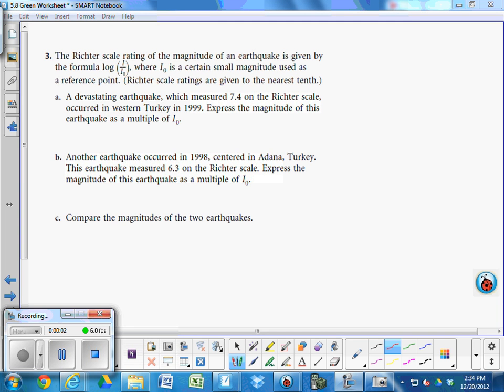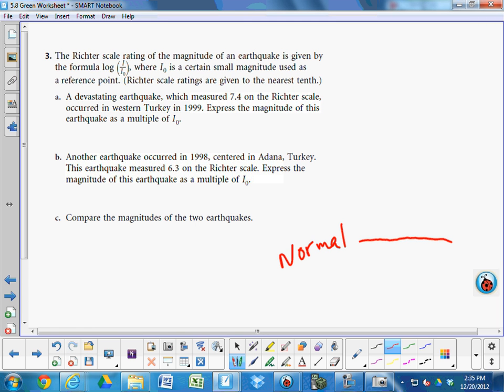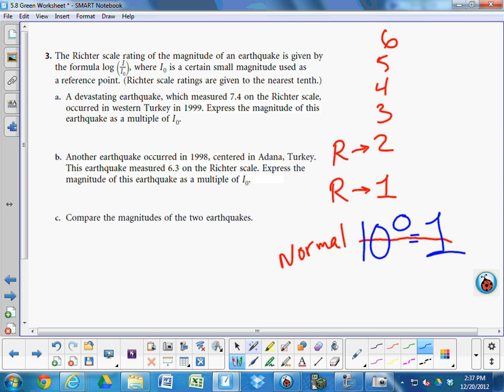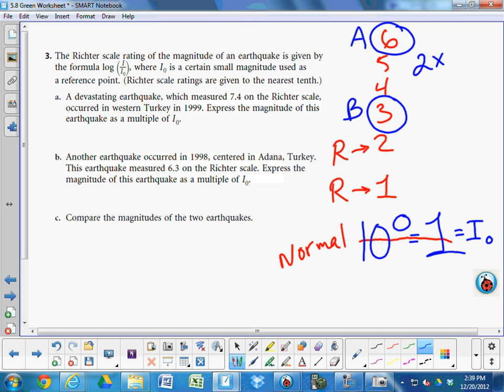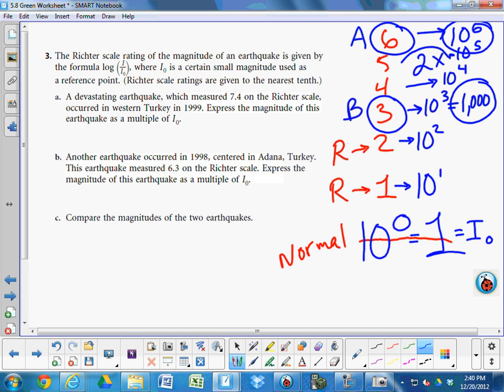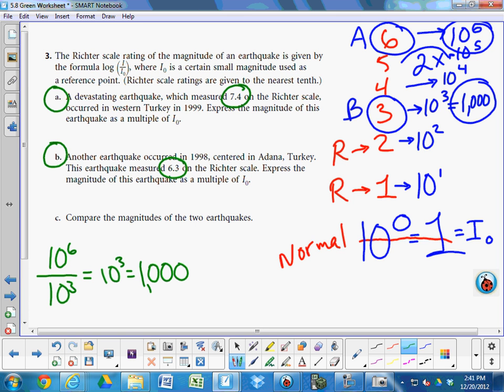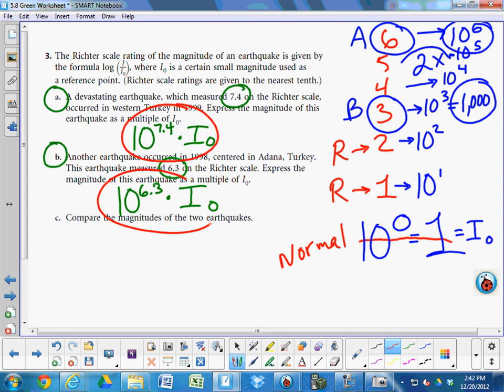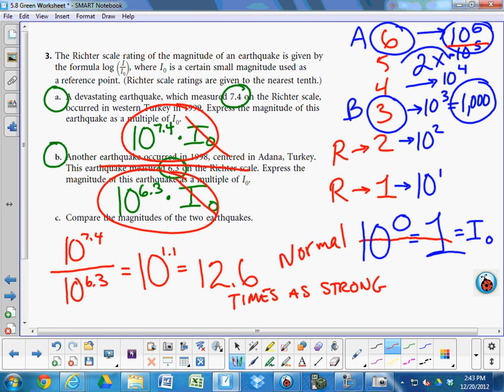5 8 Green WS #3